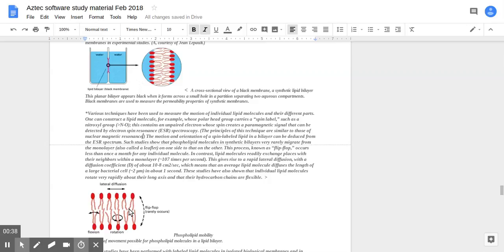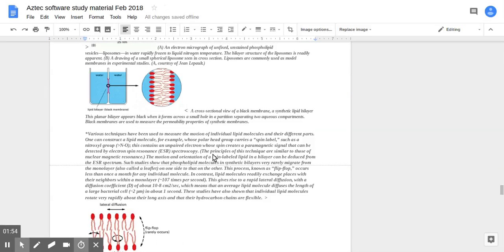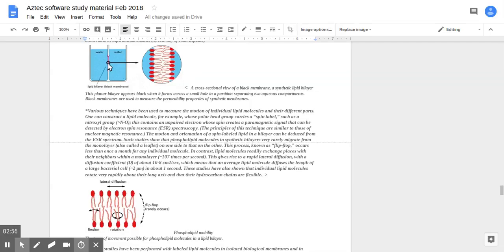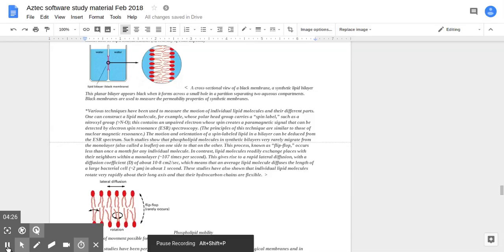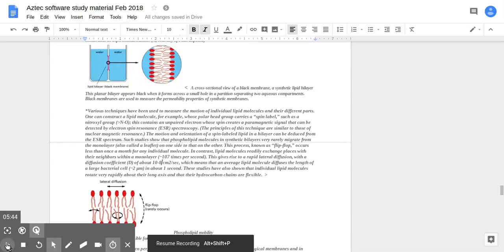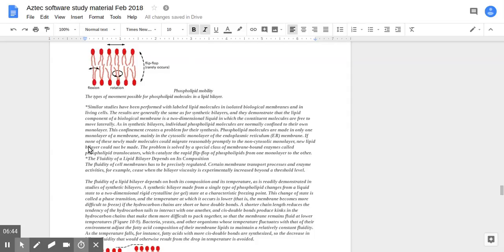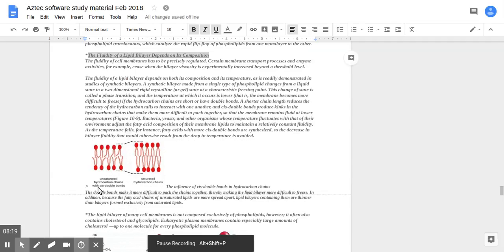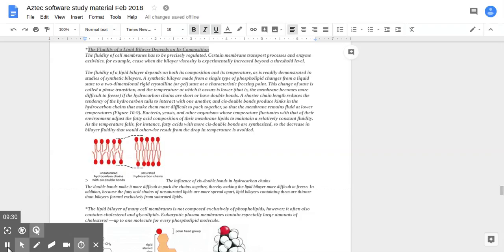Suki Toons Life Science in a Nutshell Study Material zzzl